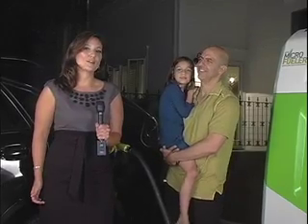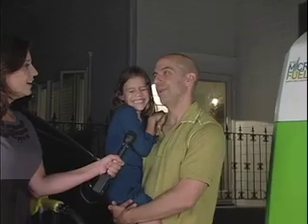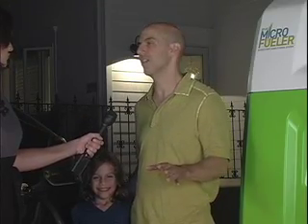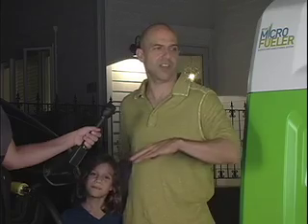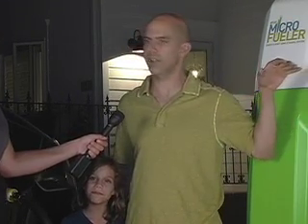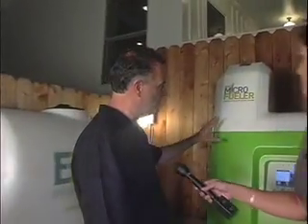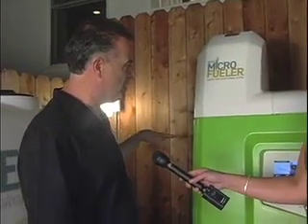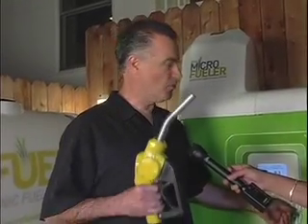Debut Installation of the E-Fuel MicroFueler at the Home of Chris Ursitti, CEO of GreenHouse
The MicroFueler is a portable micro-refinery system that will transform refueling by creating the first at-home self-service pump. Using state-of-the-art semiconductor technology, the appliance-sized MicroFueler units are pump-stations and ethanol distillers requiring only three kilowatts of electricity to produce one gallon of E-Fuel100 which in turn generates up to 23 kilowatts of energy.  E-Fuel100 is made up of 100% ethanol biofuel and is safe for all vehicles made after 1991.